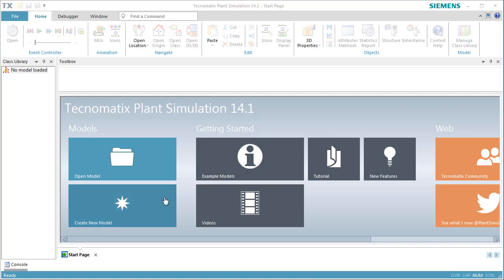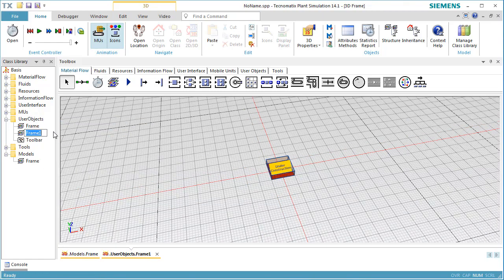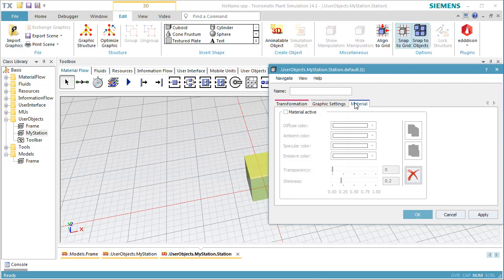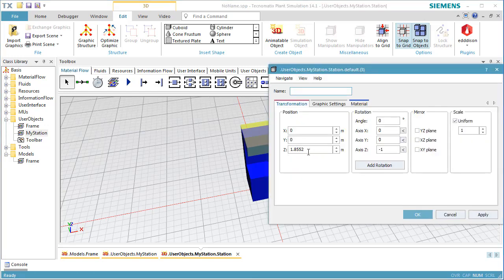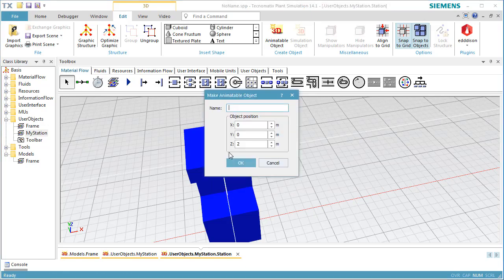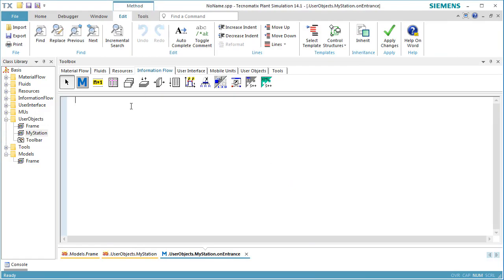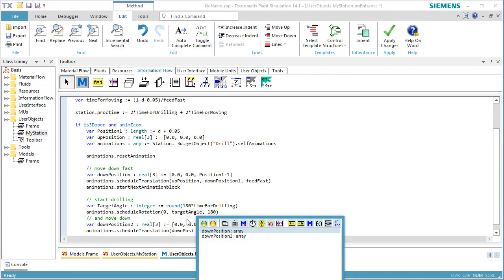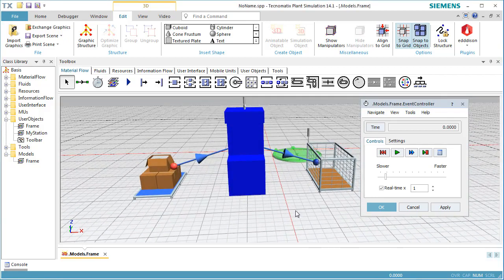[Plant Simulation]-Tập 15: Mô phỏng 3D đối tượng nâng cao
Mô phỏng 3D đối tượng nâng cao

| CONNECT |
👩Sales-Marketing: 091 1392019 ( Ms.Nguyễn Linh )